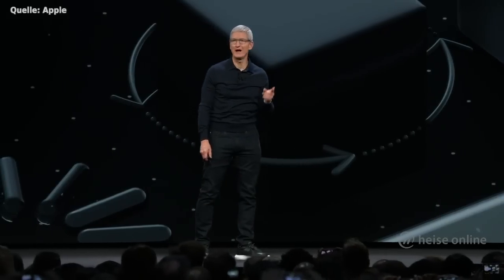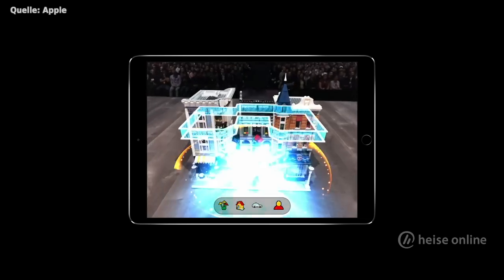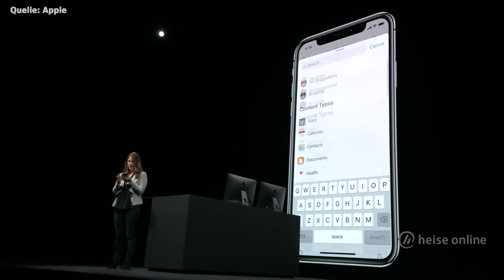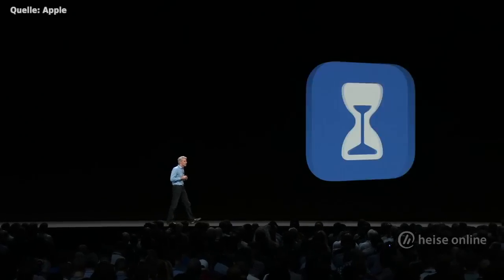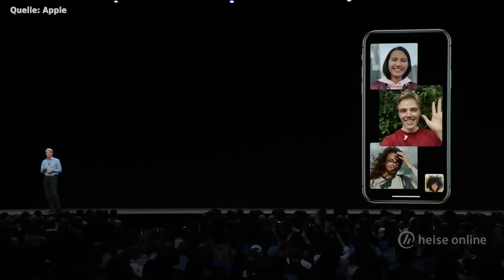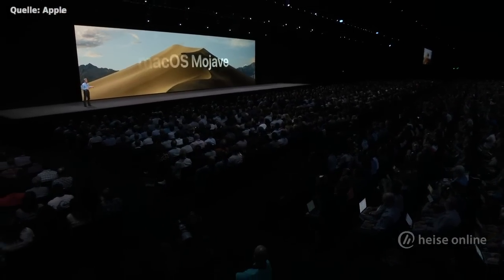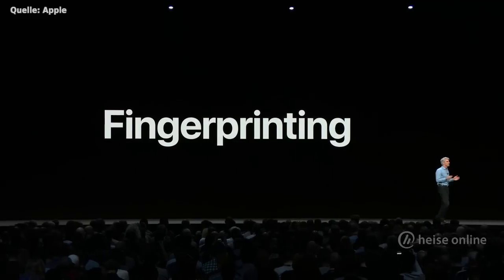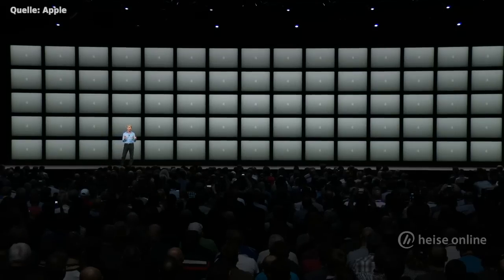Die Highlights der Apple WWDC 2018 in 6 Minuten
Wir haben die Keynote der Apple WWDC zusammengeschnitten und auf das wesentliche reduziert. (Fast) ganz ohne Superlativen. Für alle, denen die gut zwei Stunden dauernde Keynote zu lang war.